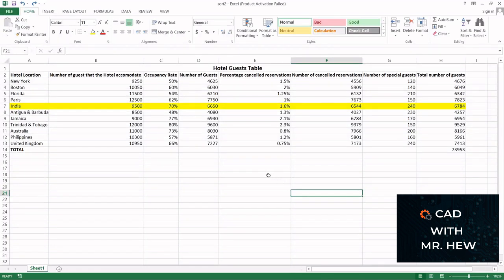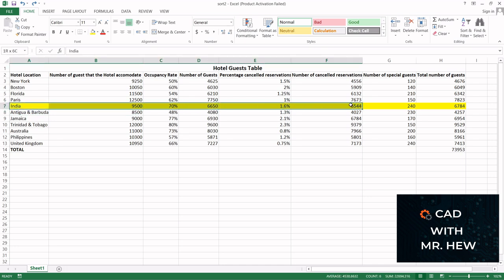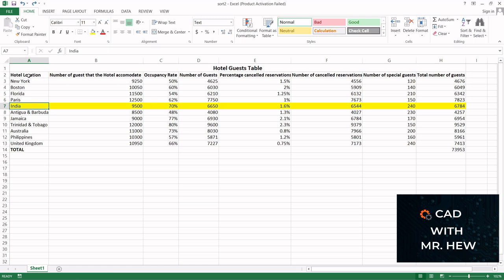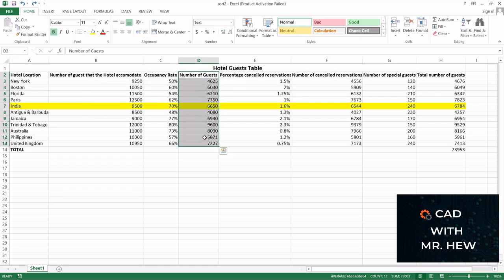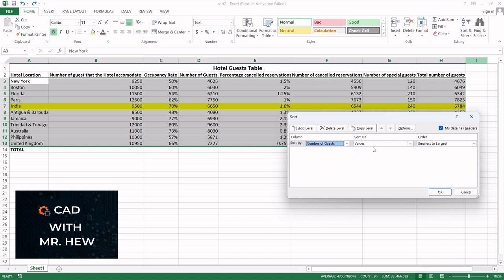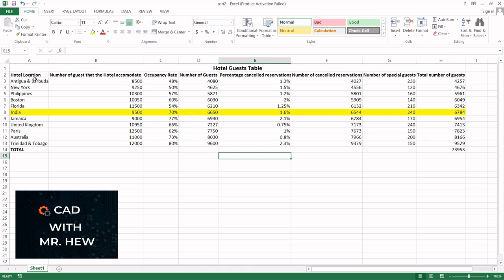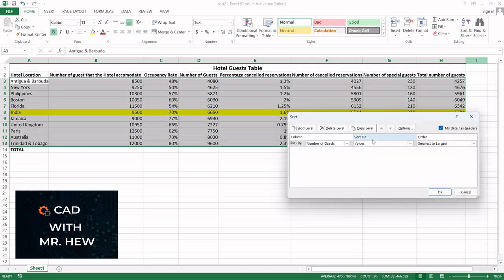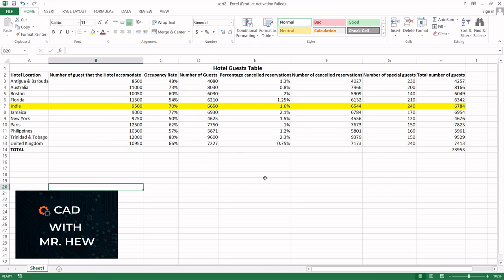How to sort a table in Excel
In this video we explain in detail how to sort a table in Excel.

Information Technology